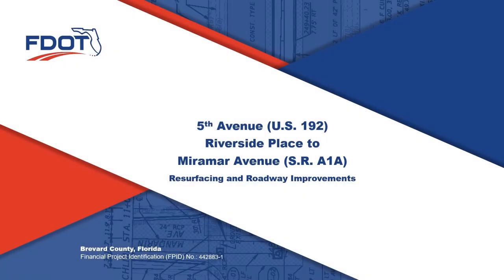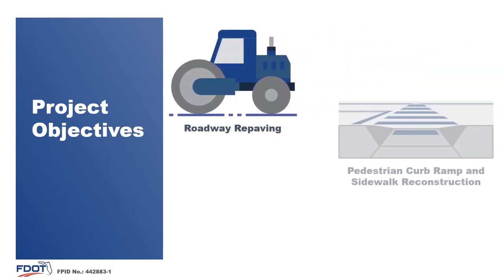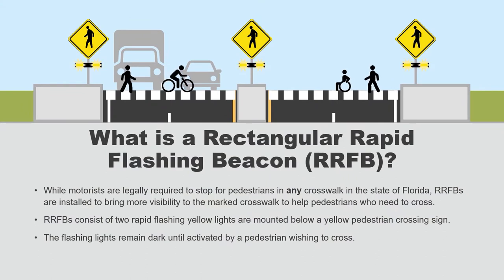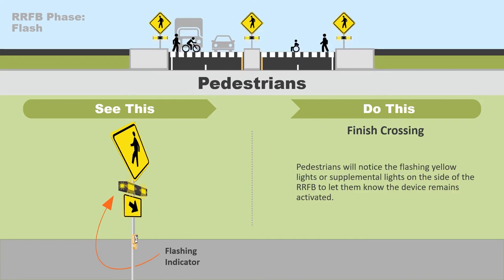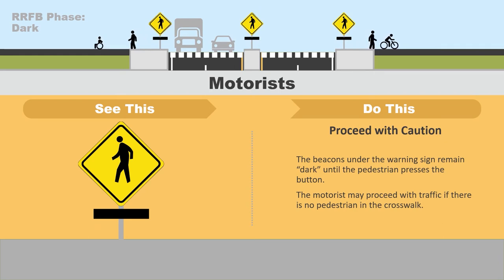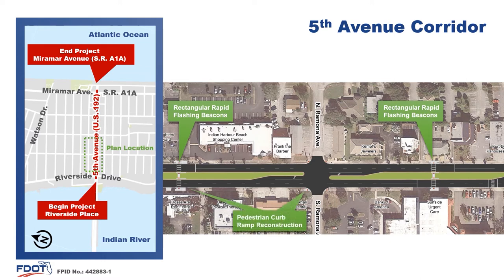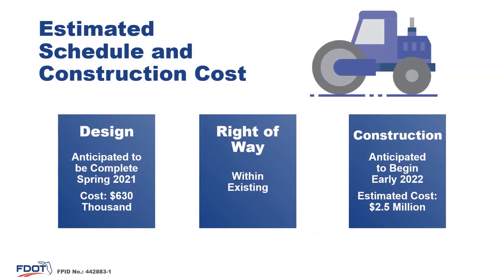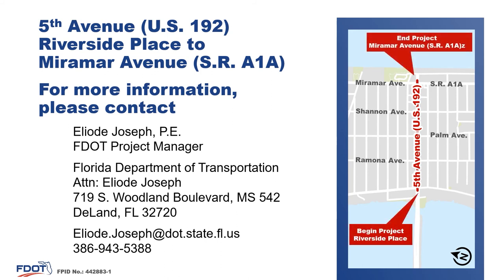2020 12 08 Project Update Presentation